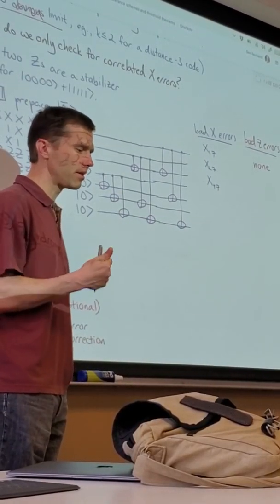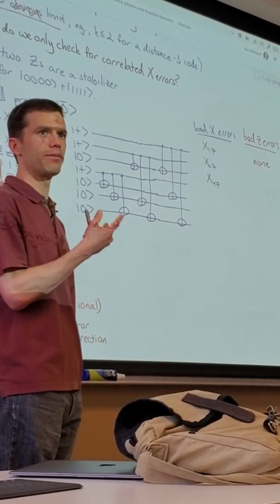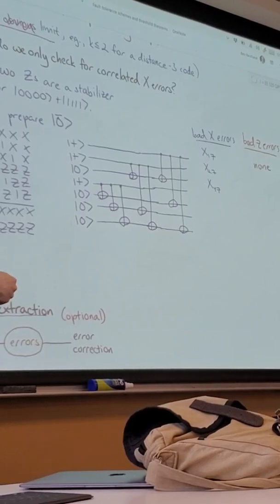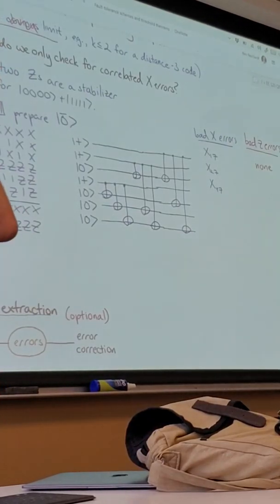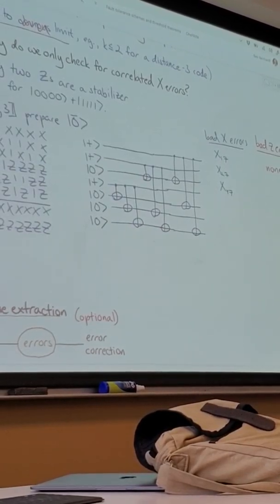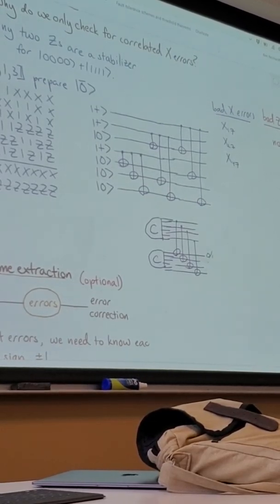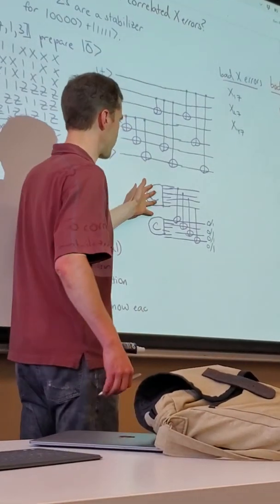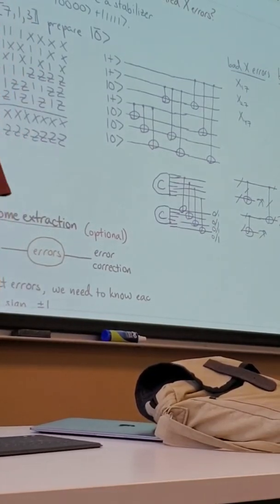2020년 1월 14일